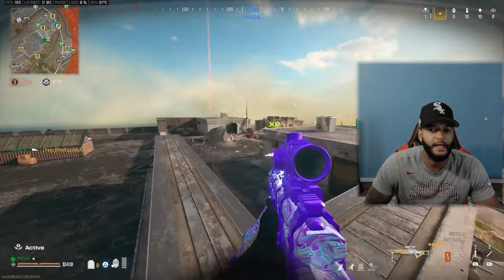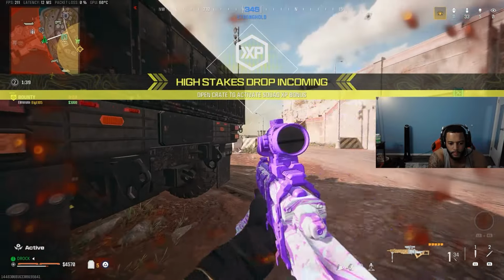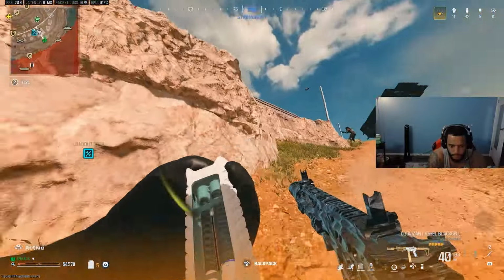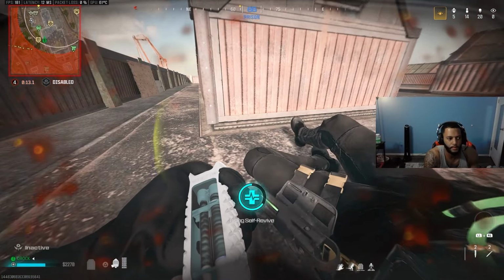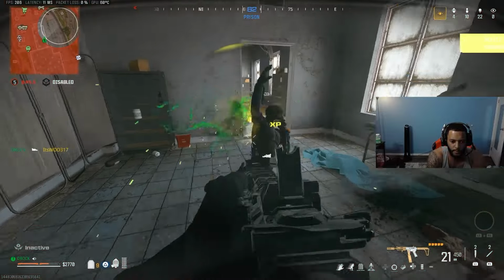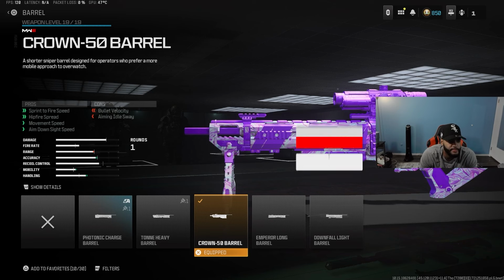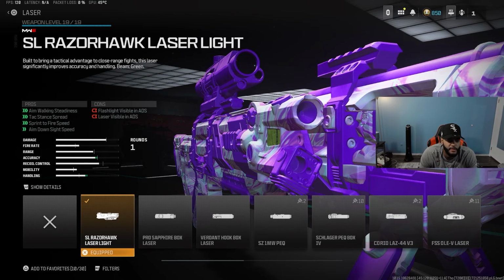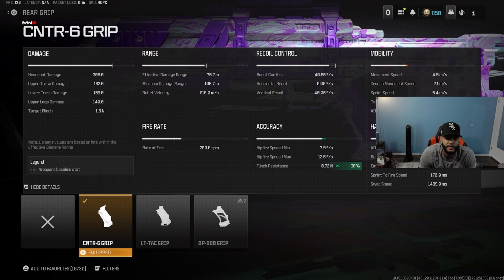NEW *ONE SHOT* MORS Sniper Build is INSANE in Warzone 3! 😍 (Best MORS Build Warzone 3) - MW3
Best MORS Class Setup Warzone 3 / Best MORS Loadout MW3 (Best SNIPER Class Setup / Meta SNIPER Loadout)